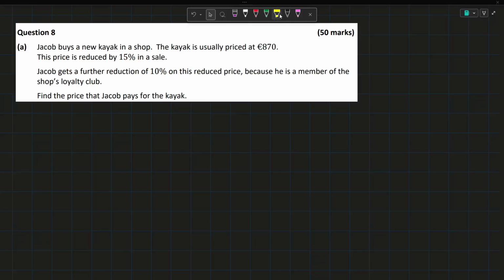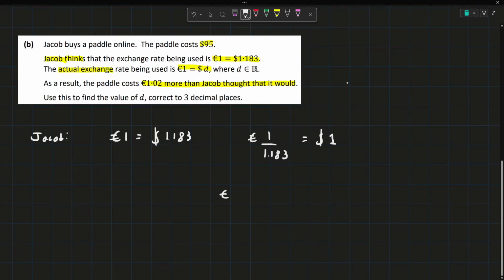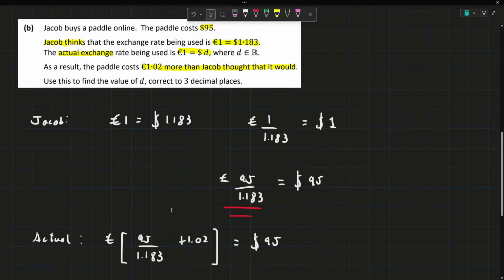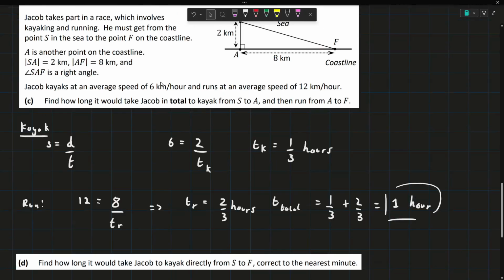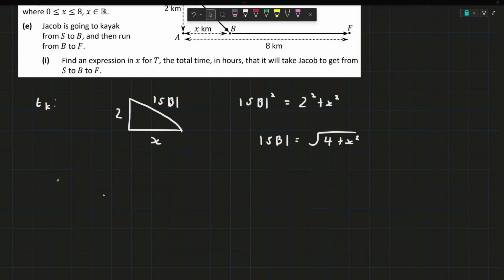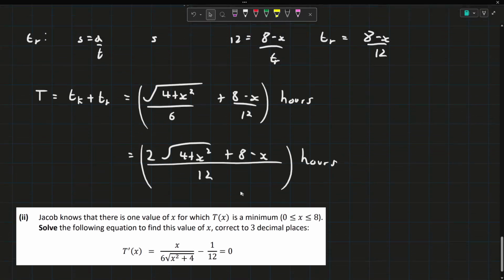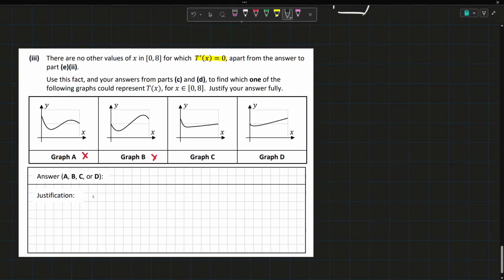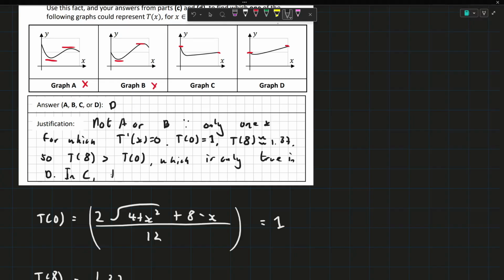Speed, Distance & Time | Solution to 2025 Paper 1 Question 8 | Leaving Cert Higher Level Maths